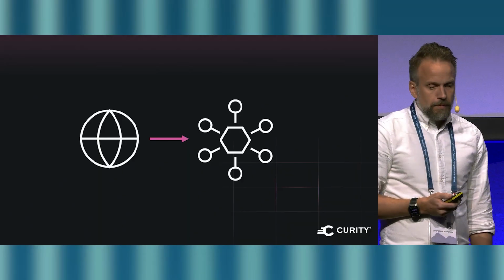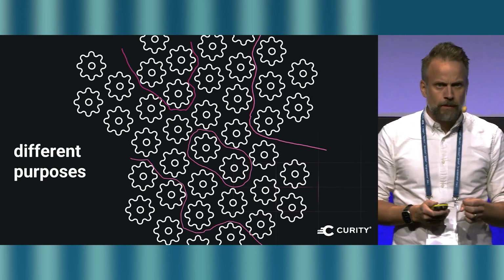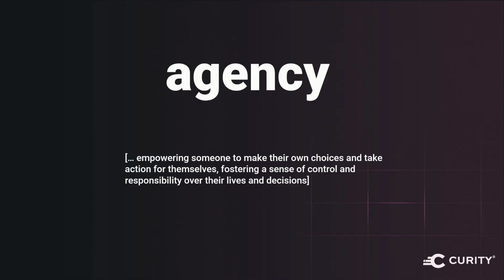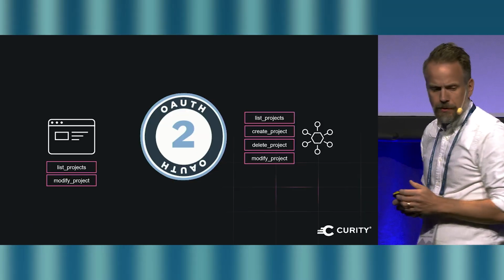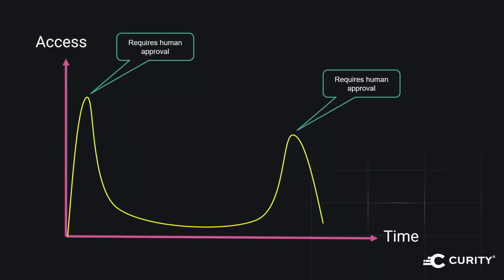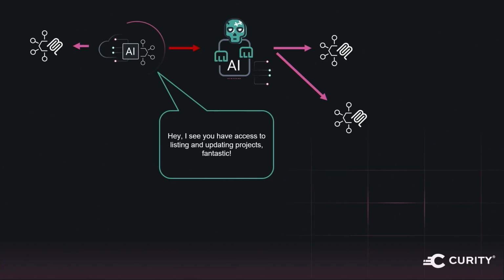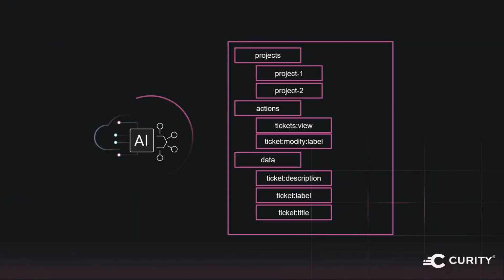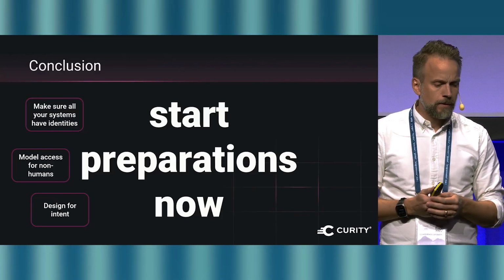Ghosts, Zombies, and Robots: Handing Off Control to the Non-Humans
A talk given by Jacob Ideskog from Curity at the 2025 Platform Summit in Stockholm, Sweden.

In the fast paced API evolution, the actors consuming our APIs are no longer just humans. We’re entering a realm where autonomous agents connect, perhaps with permissions lingering long after their purpose, and ephemeral processes appear and vanish in an instant.

This session unpacks the emerging security challenges brought on by AI clients, smart recipients, and short-lived workloads. Through the lens of ghosts, zombies, and robots, we’ll explore how OAuth can be adapted to protect privacy, reduce risk, and restore control in an increasingly non-human internet.

Join me for a journey through the shadows of modern API security—and learn how to secure what’s no longer visible, controllable, or even alive.